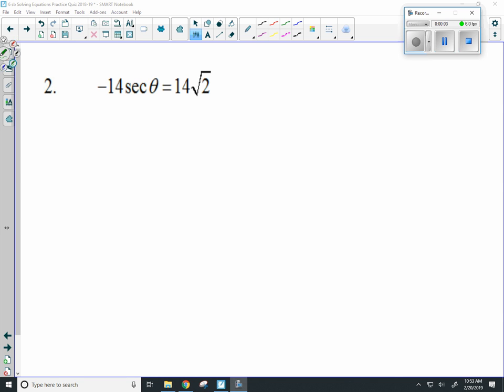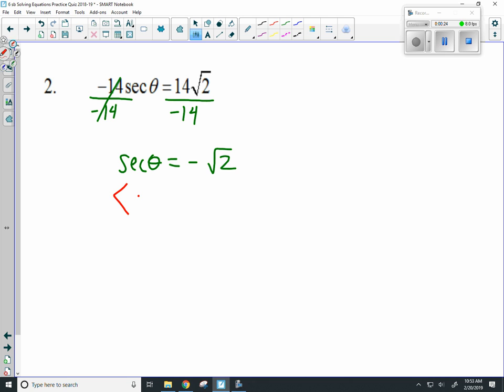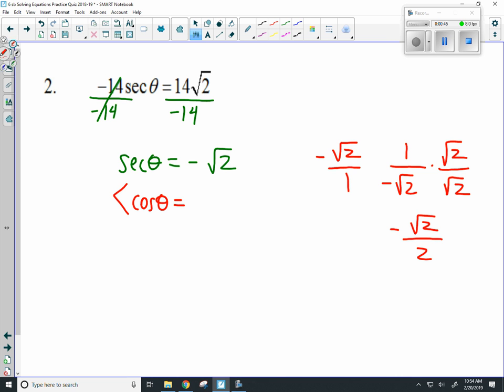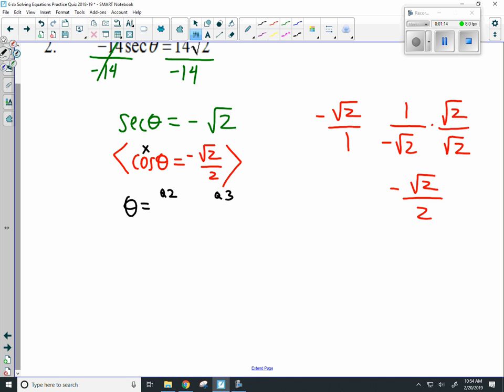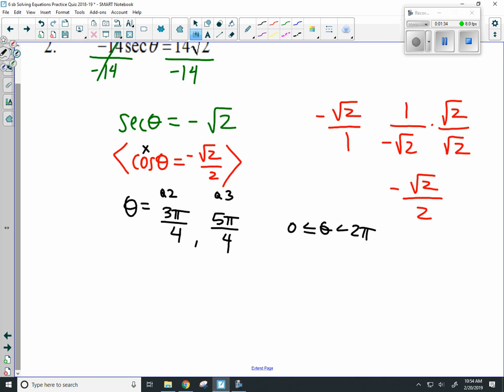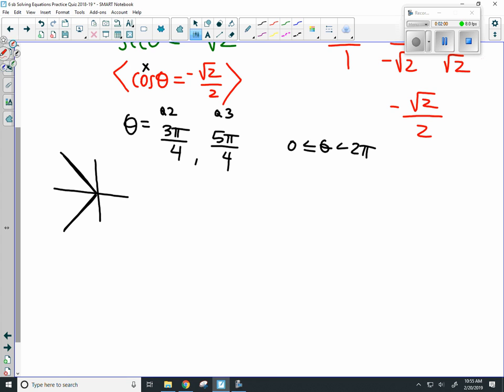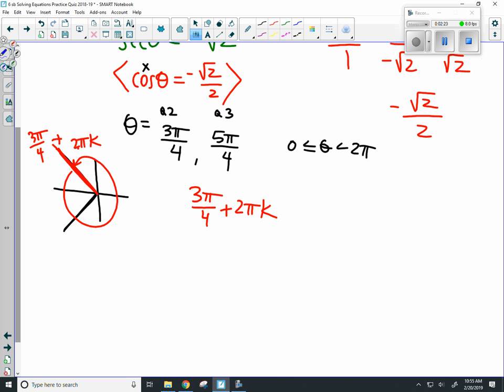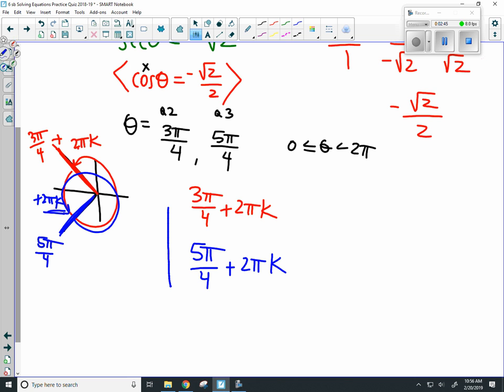Trig Equations Review 2